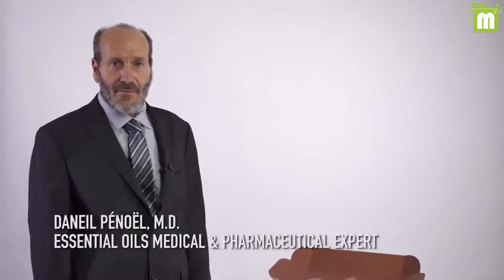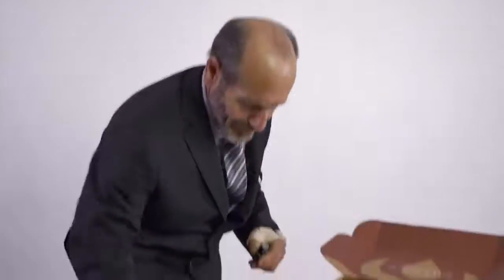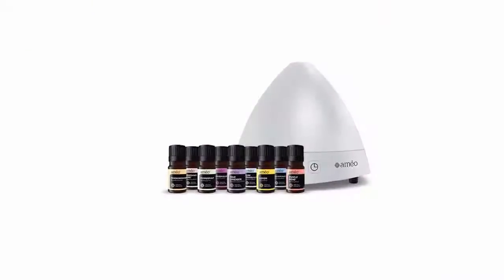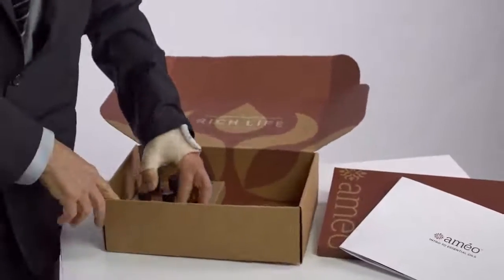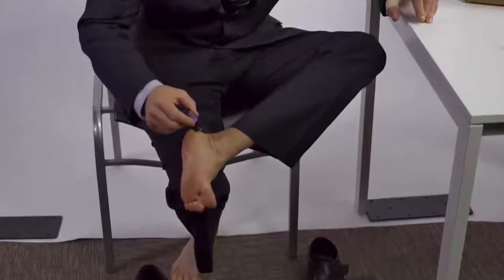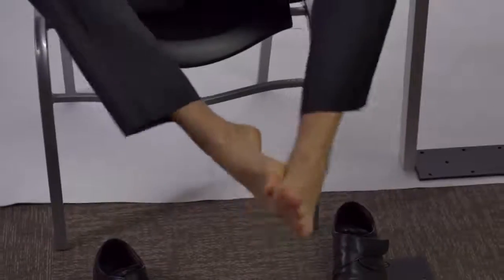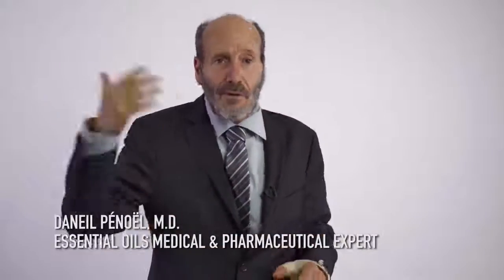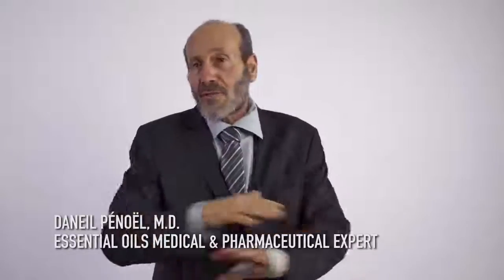World Renowned Dr. Penoel Basic 9 Kit Ameo Essential Oils Training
Dr. Daniel Pénoël MD has been working in the field of aromatherapy since 1977. He is a passionate advocate of Earth and ecology.
Dr Penoel has an international reputation as an essential oil researcher, aromatic medicine practitioner, educator and author who has dedicated his three–decade career to the therapeutic use of essential oils. Dr Penoel has co-authored L'aromathérapie exactement and Natural home health care using essential oils. He is an an acclaimed keynote speaker across Europe, Asia, Australia, U.S.A., and Latin America. His concepts have been featured by major French magazines and TV programmes.
His intensive aromatic medical work with his patients over 3 decades, his research into the time–space concept in the fields of Physics and New Physics has led him to find “Aromatherapy’s missing link”. He has developed this new model living in close contact with Nature in South France and he has fuelled his experiments by in-depth thinking, This led Dr Pénoël to develop Quantum Aromatherapy®.